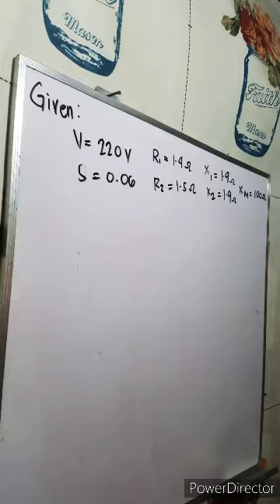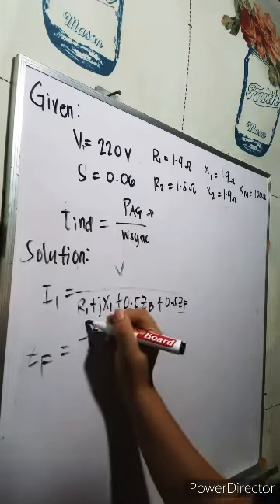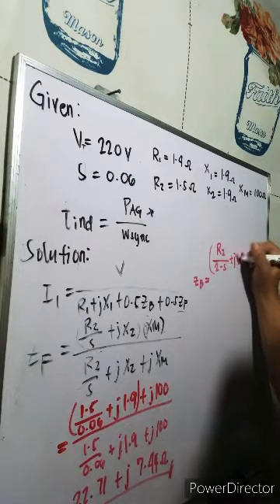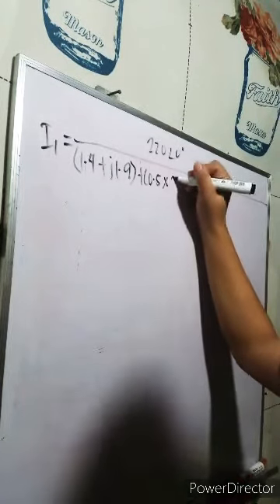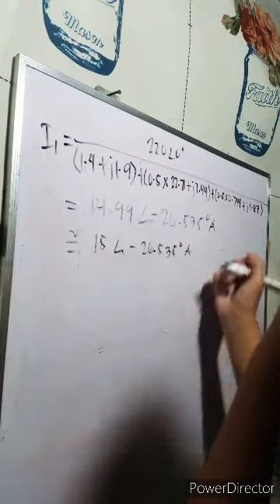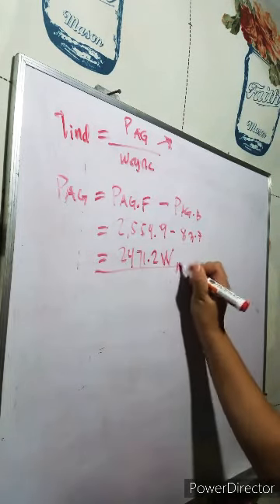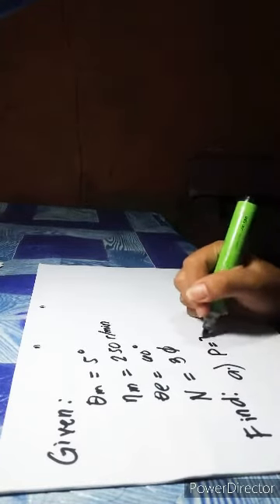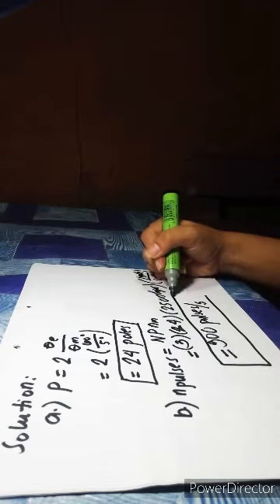Single Phase and Special Purpose Motor -Problem Solving